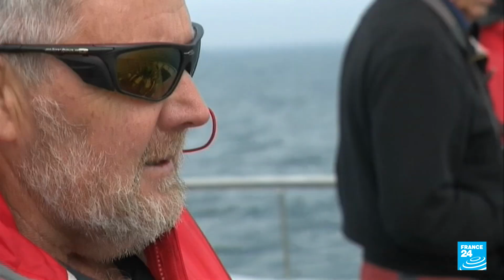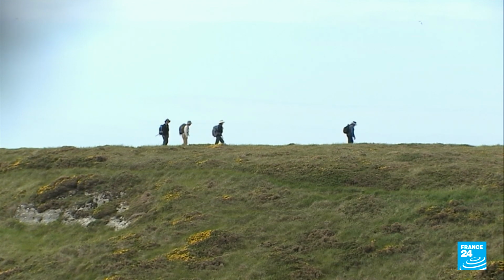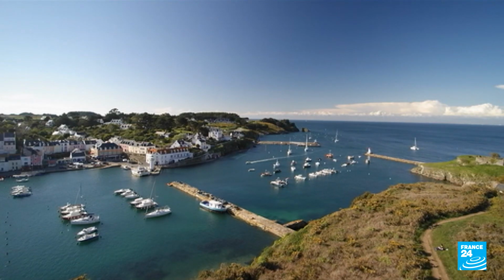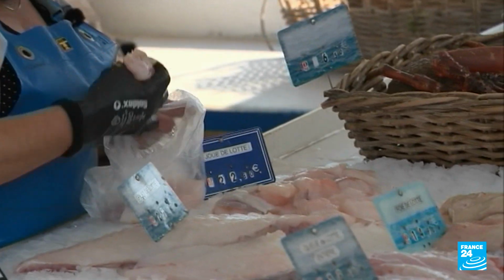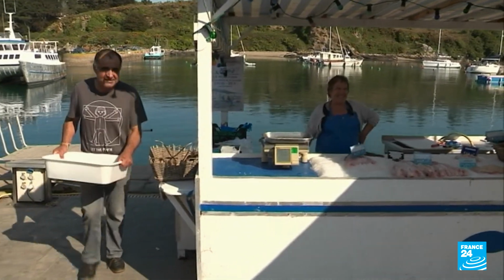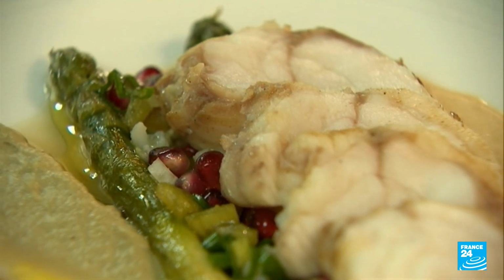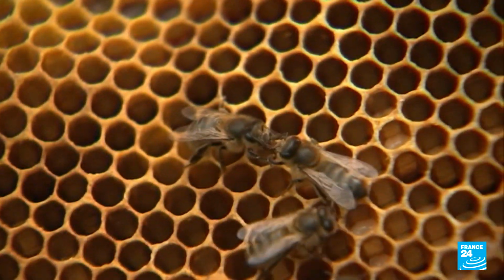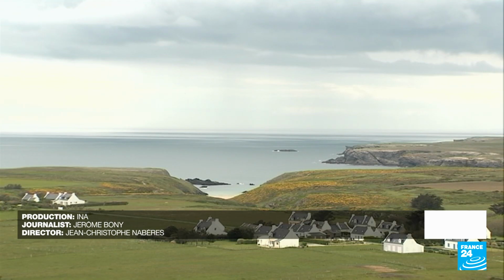A taste of summer on France's Belle-Île-en-Mer • FRANCE 24 English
Off the coast of the French region of Brittany is a picturesque island for all those who want to disconnect. A 45-minute ferry ride separates the island of Belle-Île-en-Mer from the mainland, making it a world apart that attracts 100,000 visitors a year. Tourists also appreciate Belle-île's food, especially its fish. We take a closer look at the island in summer.